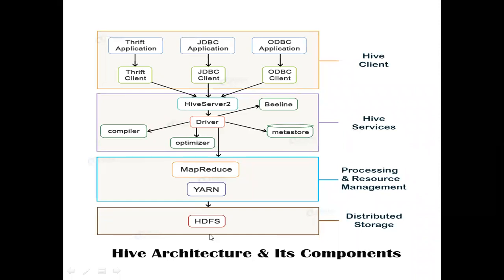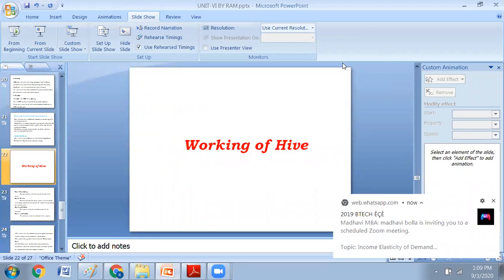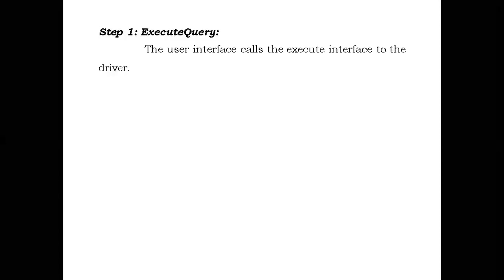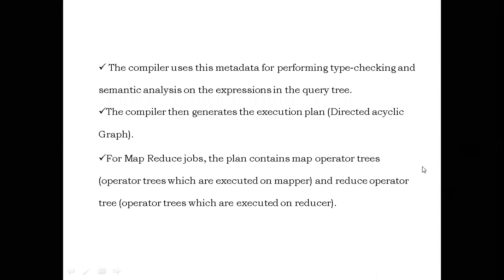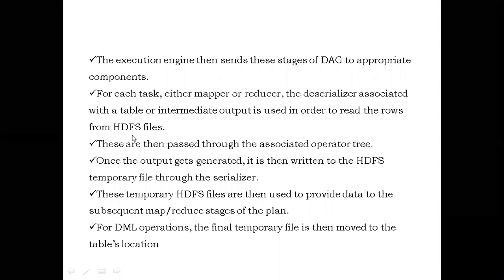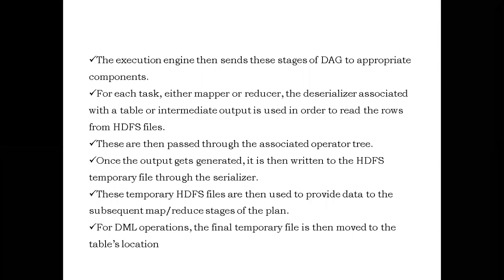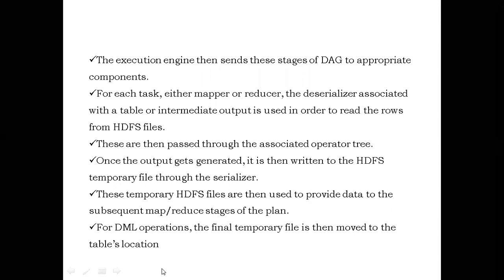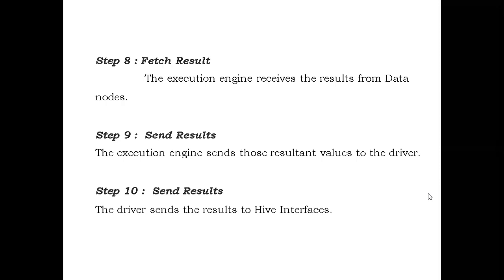Work Flow of Hive